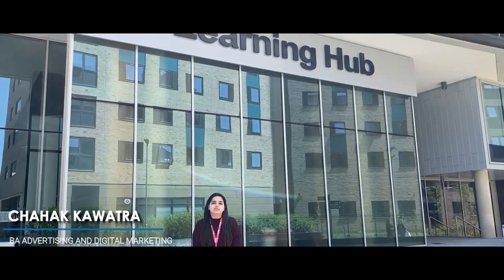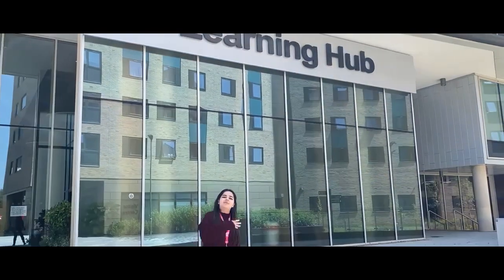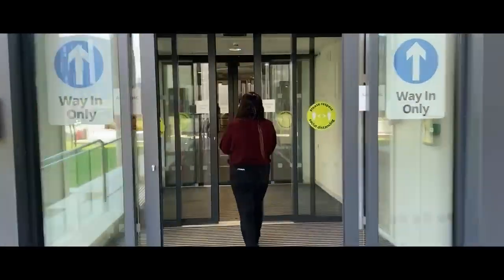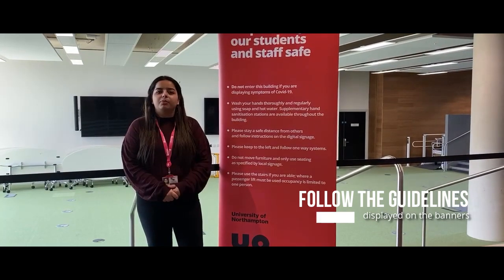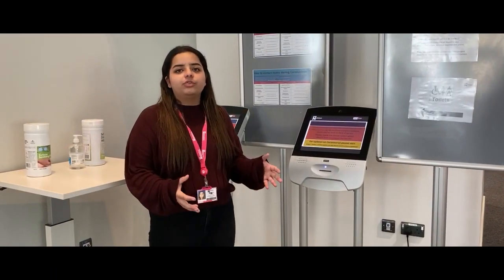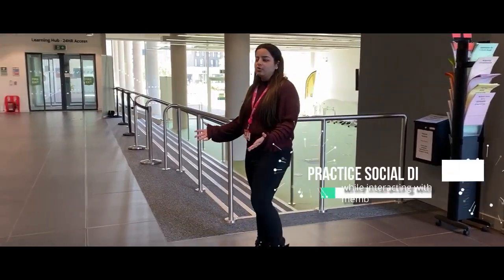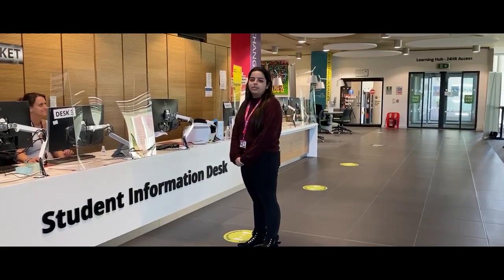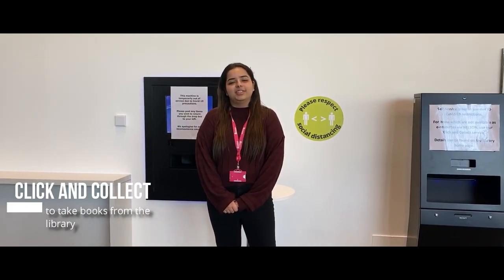Waterside Campus prepares for September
Our Waterside Campus will be open for returning students and new students in September 2020. Current BA Advertising and Digital Marketing student, Chahak, takes us round some of the new measures in place to ensure everyone stays safe and complies with government guidelines.
Find out more about the University of Northampton's plan for September